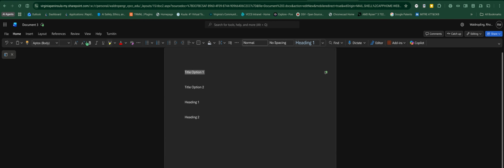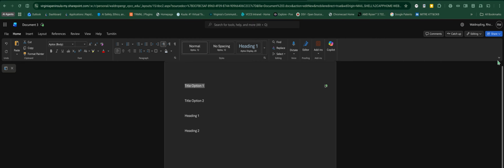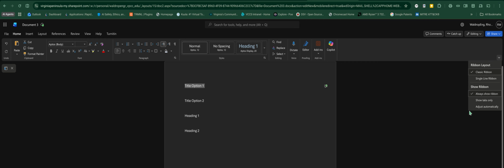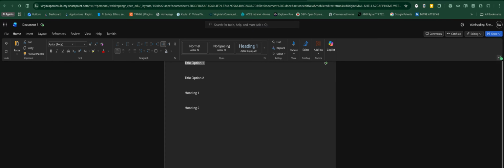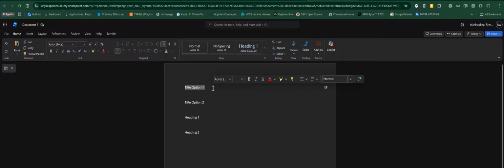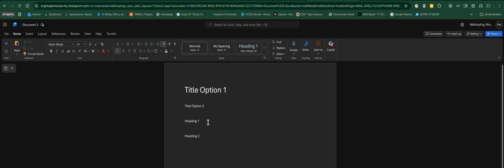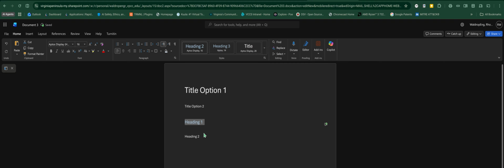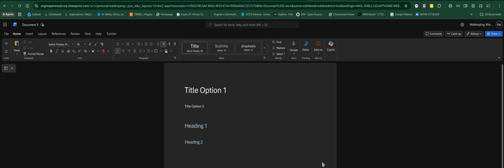Ribbon and Titles/Heading - Office 365 (Web)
Quick demo and discussion about the Ribbon and Titles and Headings.